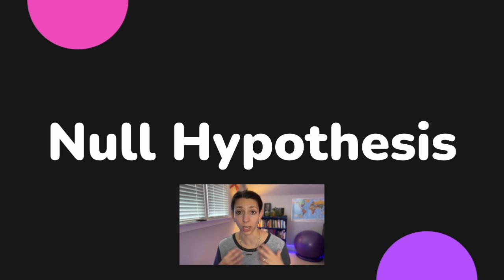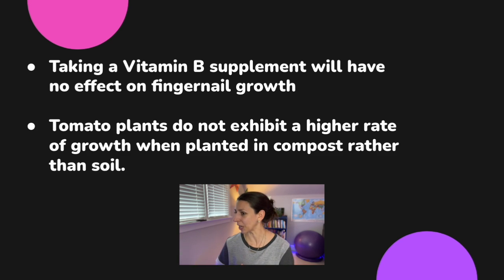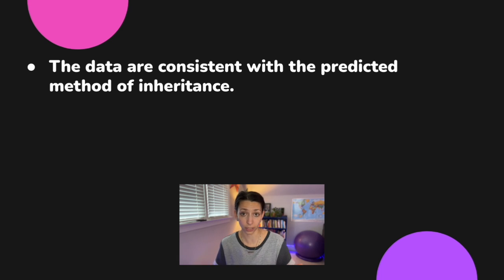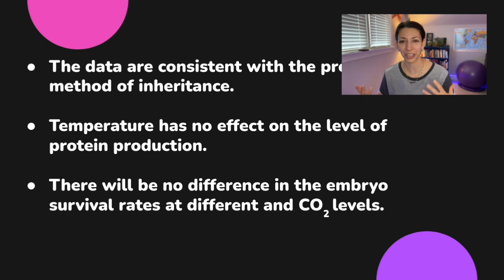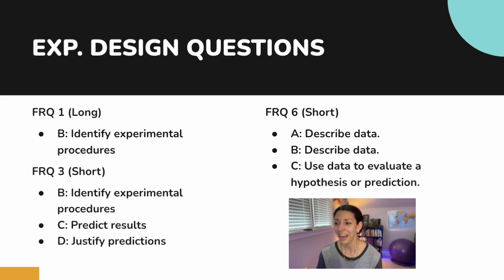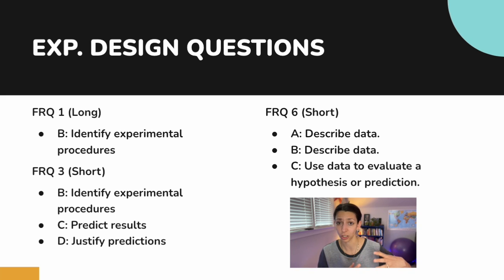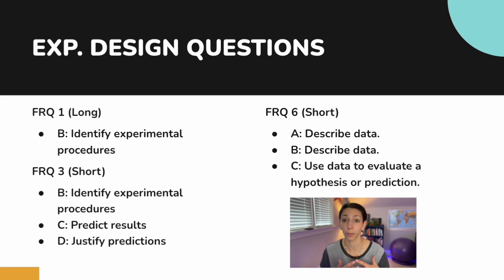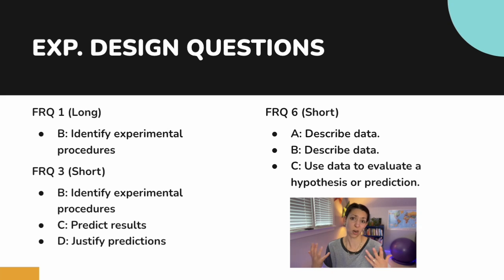Experimental Design Review For AP Biology Students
AP Bio Review! This video includes a fast review of experimental design ideas you need to know before the AP Bio exam. But, this could be a great review for other high school or college biology students who need a quick overview of how to design an experiment!

RESOURCES

IMAGES
Own Work
Pexels.com
Pixabay.com
Unsplash.com
Wikimedia Commons